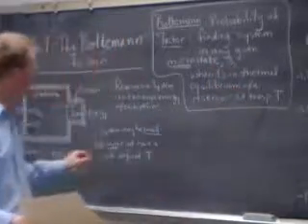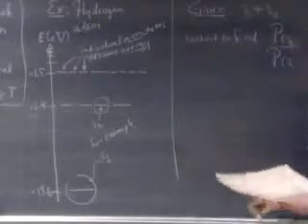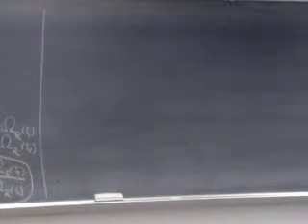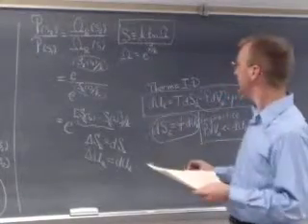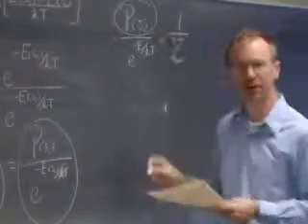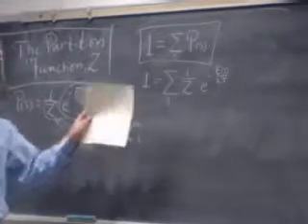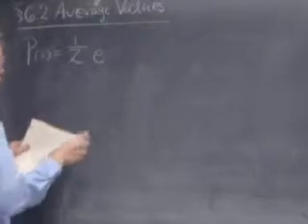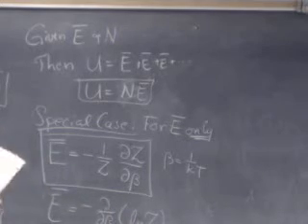Thermodynamics 6.1--6.2, part 1 The Boltzmann Factor, Average values